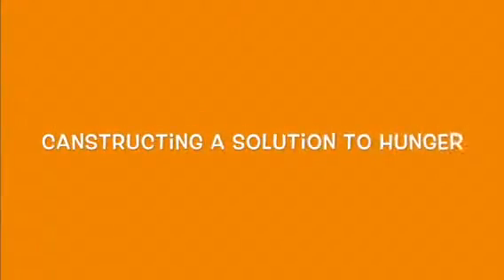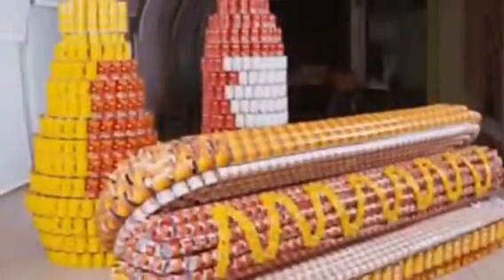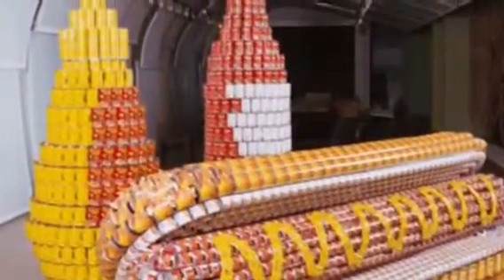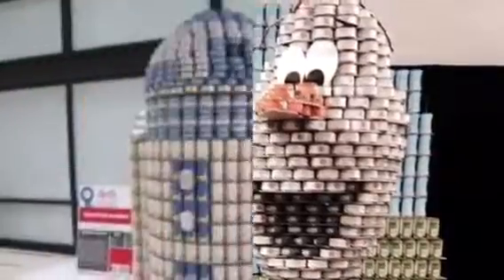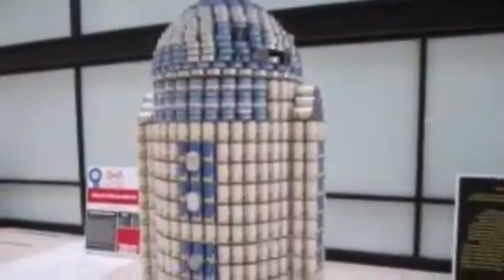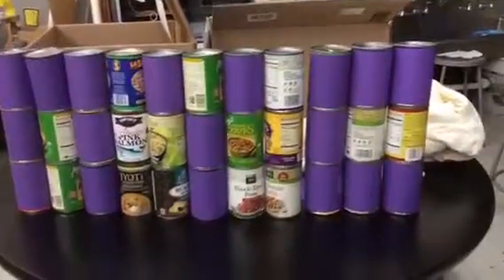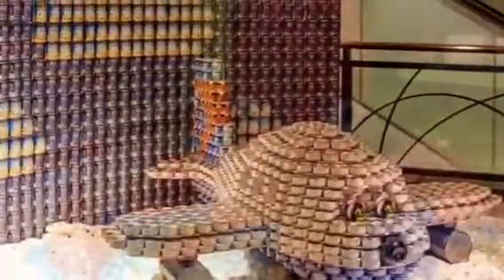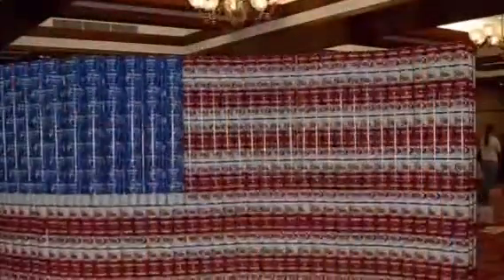HUNGER IN NYC